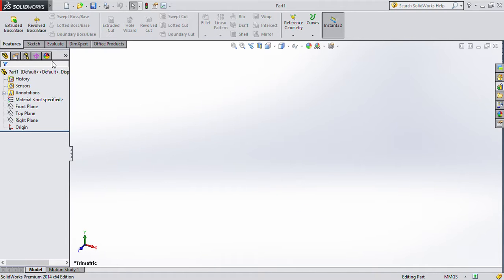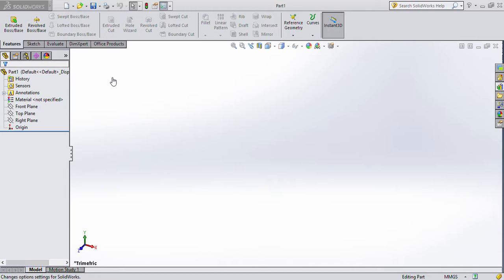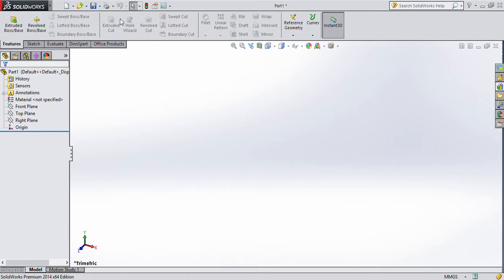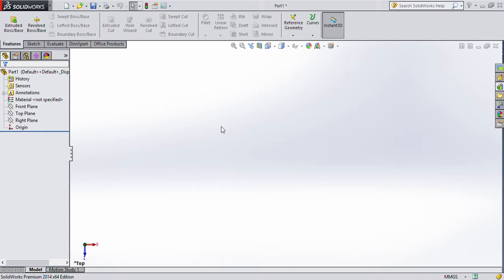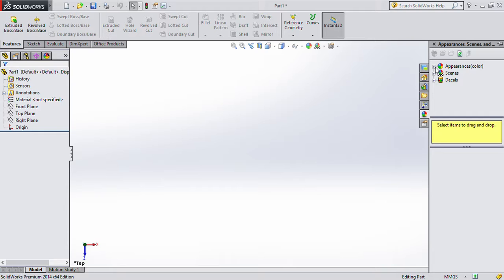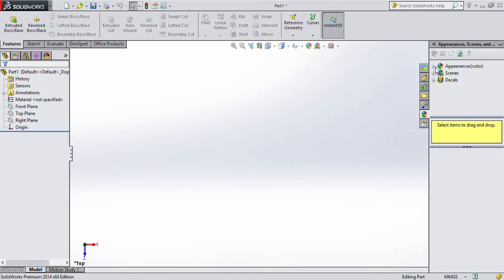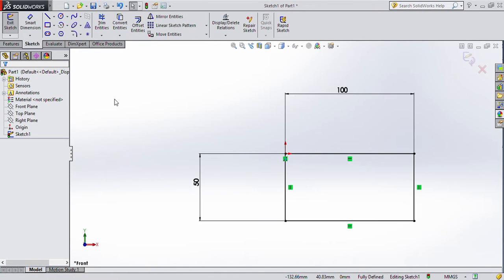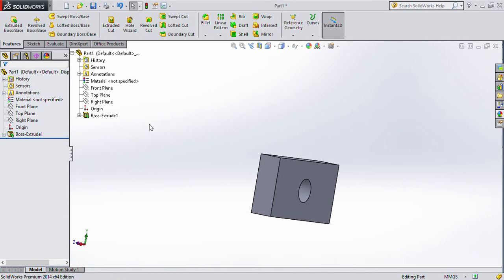Basics of Solidworks Tutorial 1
Tutorial One: Basics of Solidworks by Cruncheez.